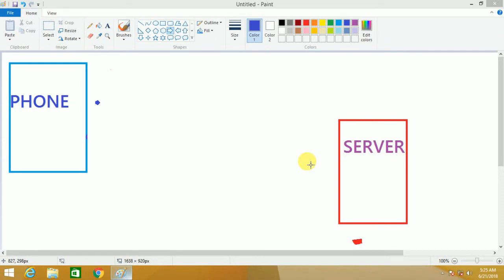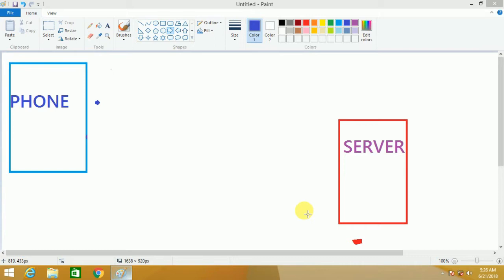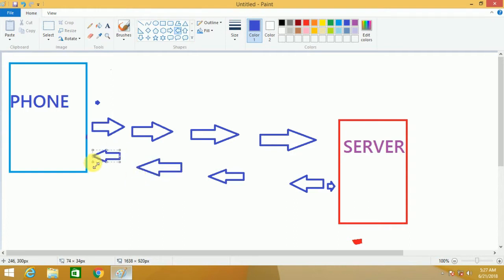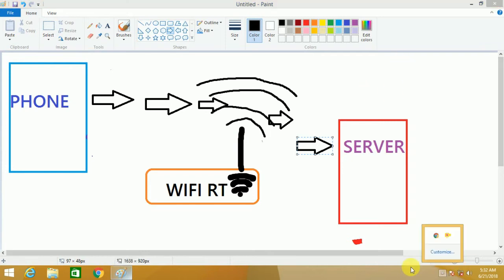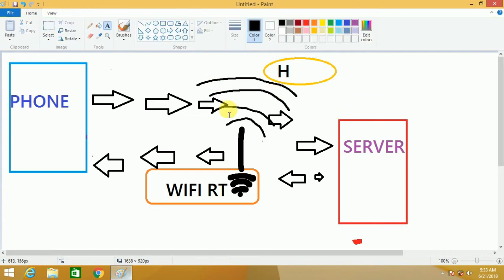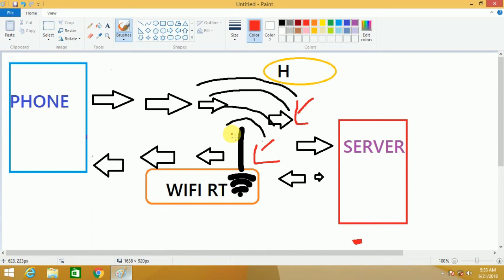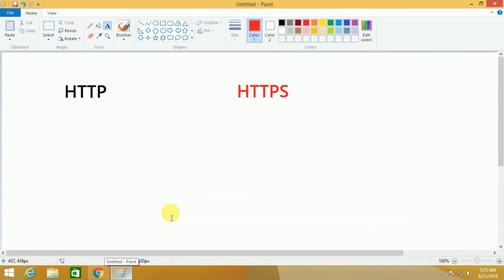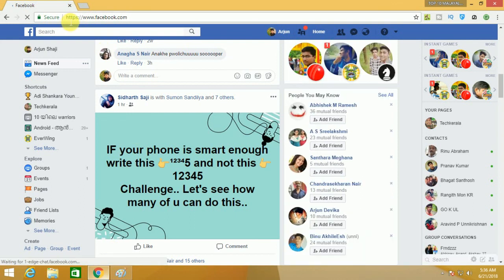DON'T Use FREE WiFi |Don't Connect Public Wi Fi with your Mobile | Is public wifi safe [MALAYALAM]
In this video i'll explain why you should not use OPEN WIFI
Public WiFi are not SAFE to access Internet from your Mobile Phones.You will be hacked

Queries Solved:
1) Free Wi-Fi Details They can Hack your Password
2) Don't use Public WiFi
3) Data Security on Public Wifi networks
4) Man in the middle attack Details
5) What is HTTP vs HTTPS in Hindi
6) Hyper Text Transfer Protocol
7) public wifi not safe
8)  warning mobile hacked by wifi

i will check out comments every day